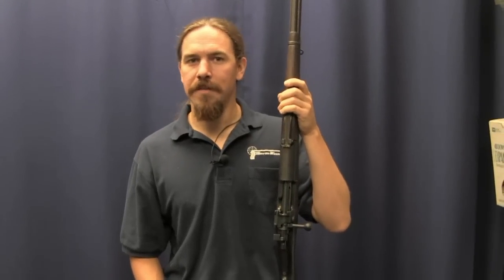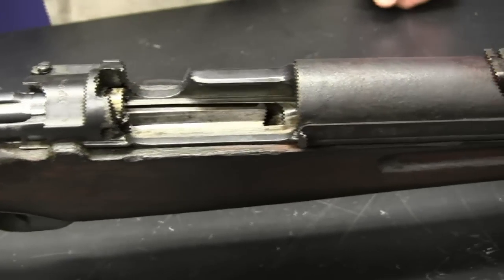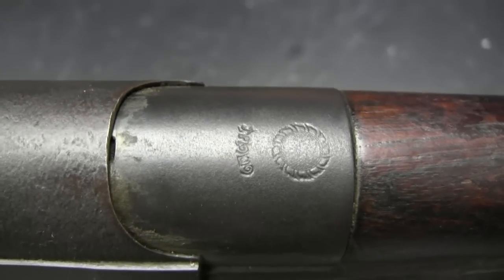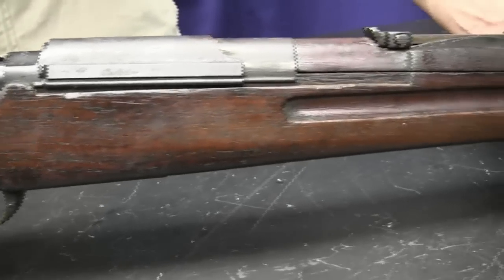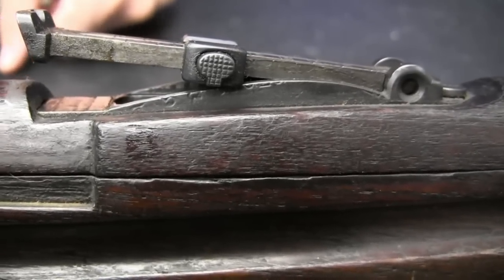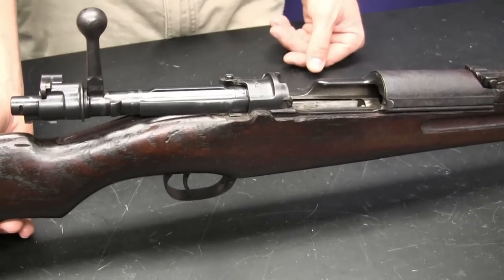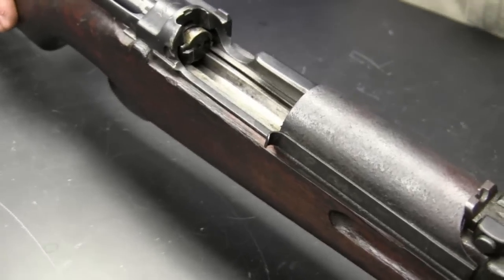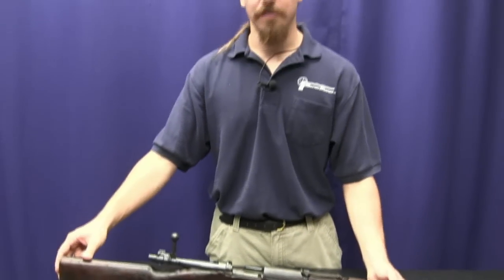Type 45/66 Siamese Mauser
Siam, now known as Thailand, was one of the few independent south Asian nations around the turn of the 20th century. Looking to modernize its military to protect against colonial imposition, is decided in 1903 to adopt a copy of the Mauser Gewehr 98 rifle. Siam (which changed its name to Thailand in 1938) didn't have the manufacturing base to produce the necessary quantity of rifles, so it contracted the job out to the Japanese arsenal at Tokyo (Koishikawa). Between 1903 and 1908, about 400,000 of these rifles were manufactured, chambered for an old-style 8x50R cartridge using a round-nosed projectile. This was called the Type 45 rifle, based on the Thai calendar.

About twenty years later the Siamese military was improving its machine gun armament, and revised its cartridge to a slightly longer 8x52R case using a modern spitzer bullet - as basically every nation did at some point in the early 20th century. The existing stock of Type 45 rifles were rechambered for this new cartridge, and it is fairly rare to find an unmodified example today. The conversion is easy to spot, as it also included grinding down the rear sight ramp to fit the flatter trajectory of the new cartridge. Range markings had been stamped on the side of the rear sight, and converted guns have these marks partially removed by the reshaping of the ramp.

As with all rifles made by the Japanese before WWII, the Siamese Mausers are of excellent quality, although many have led rough lives by the time they reach the hands of a collector today and are often in pretty rough condition. While they make an interesting addition to a surplus rifle collection, they have also long been used as the basis for conversion to .45-70 conversions, as the bolt and magazine are already designed for large rimmed cases, unlike most other military Mausers. This has led to them being rather more rare than one would otherwise expect.